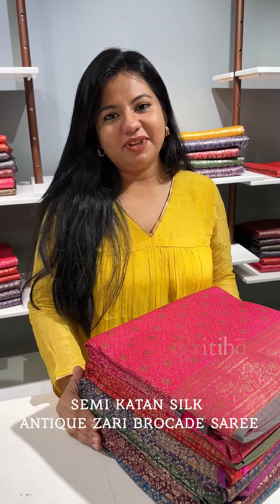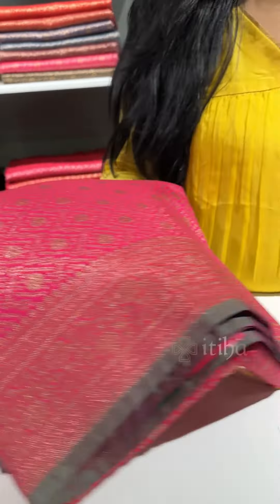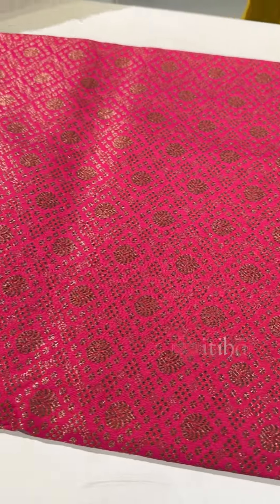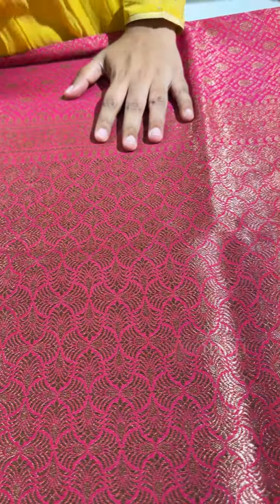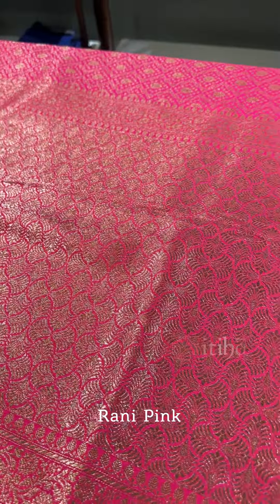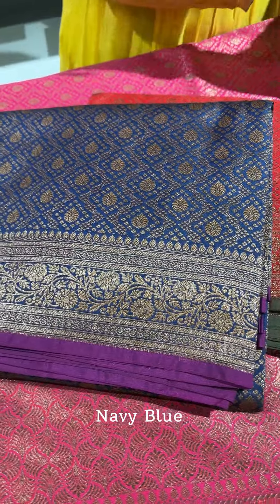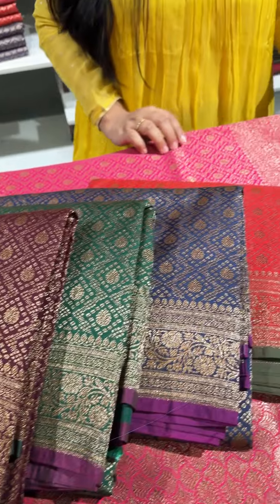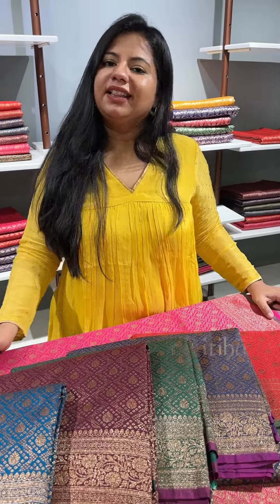Semi Katan silk sarees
A symphony of color! Explore our captivating collection of Semi Katan silk sarees in a kaleidoscope of stunning shades.

Please expect a slight variation in color due to different phone calibrations.

📍Visit our flagship store at Main Avenue, Panampilly Nagar, Kochi